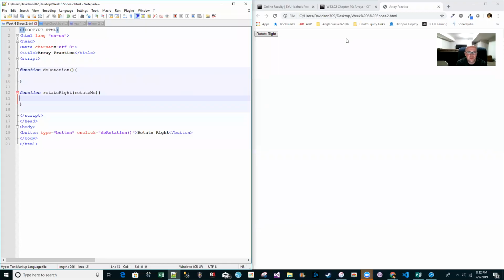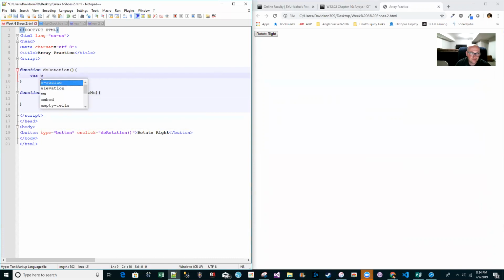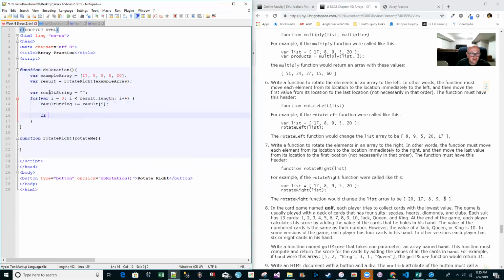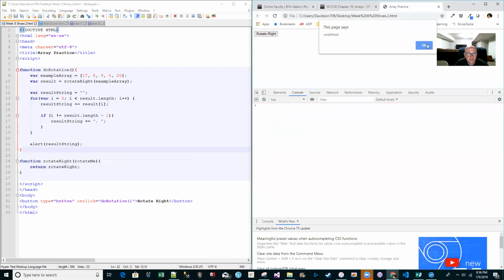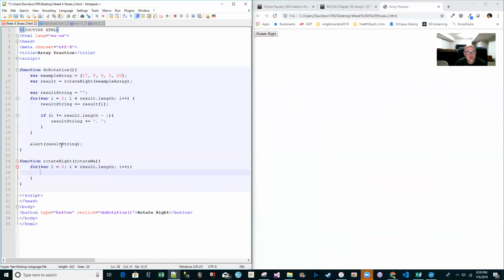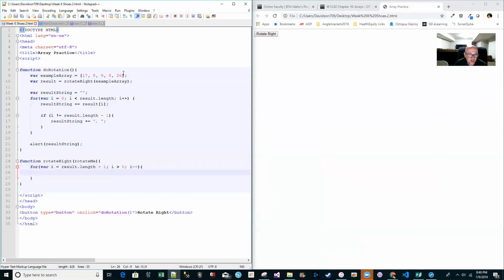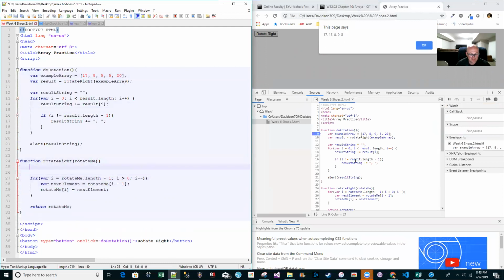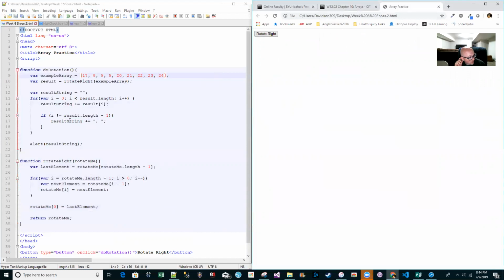BYUI CIT 160 W12 Arrays Example